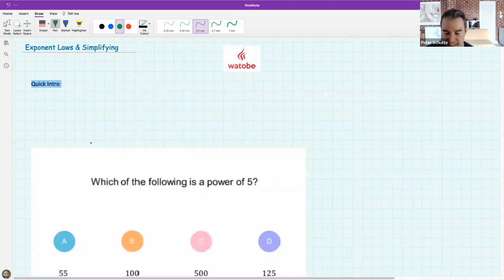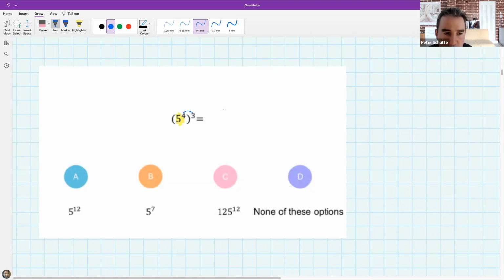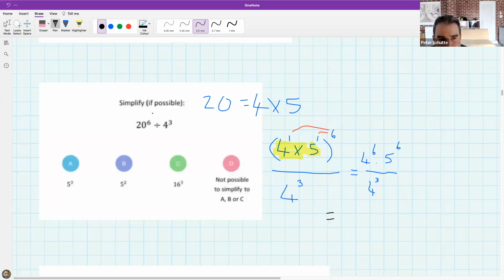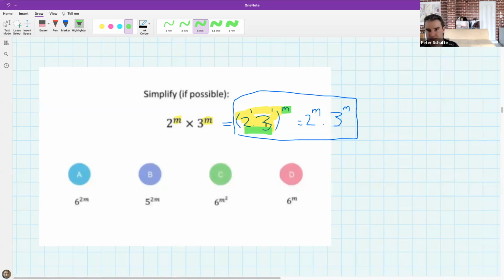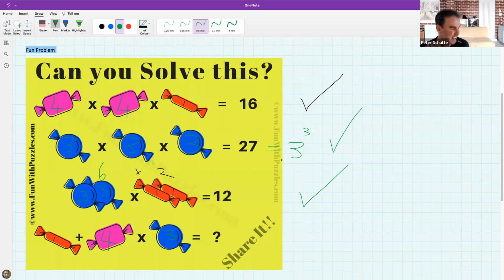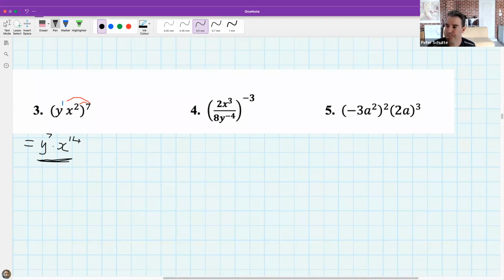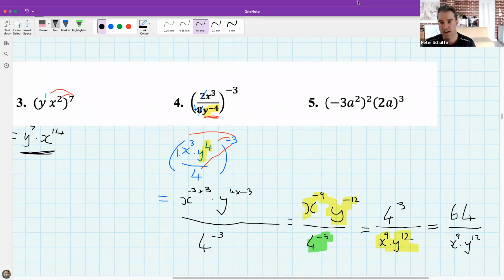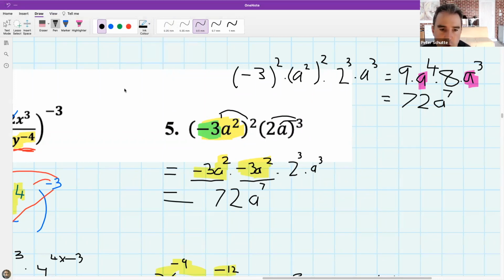Grade 11 - Exponents and Surds (dealing with exponents)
Grade 11 | exponents | surds | exponent laws | exponent questions |

0:00 - exponent laws
21:05 - brain break
28:24 - exponent laws